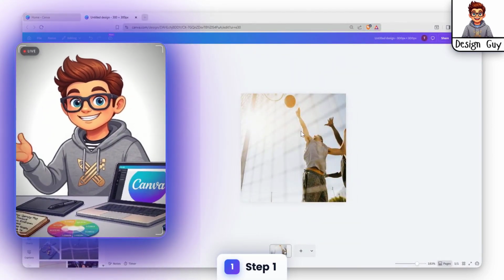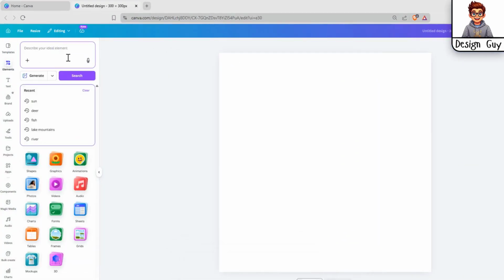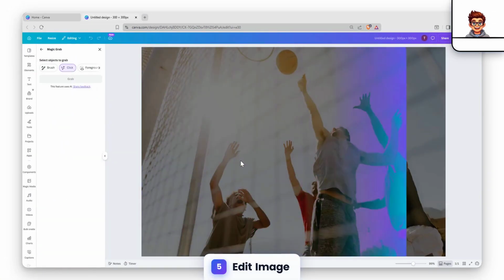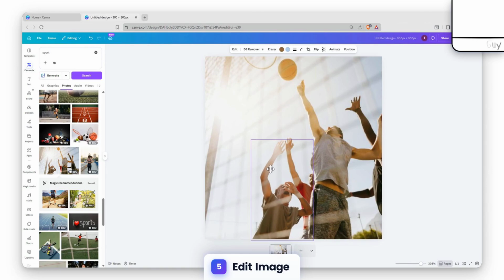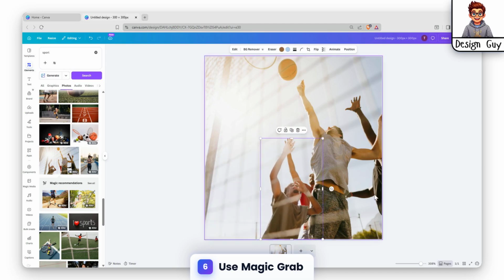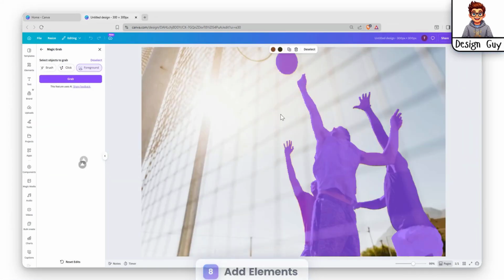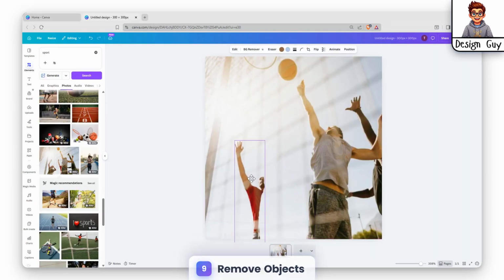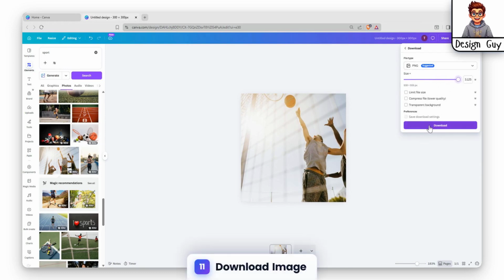How to Lift Subject From Photo With Canva Magic Grab [2026] [Step-by-Step]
Learn how to lift and reposition subjects from photos using Canva Magic Grab, the intuitive tool that lets you easily remove and move elements within your images. This tutorial covers how to create custom canvases, set backgrounds, and manipulate objects for stunning designs. Whether you're a graphic designer, content creator, or Canva user, mastering Magic Grab will enhance your editing workflow.

What you'll learn:
- How to create a custom-sized canvas in Canva
- Ways to select and set photos as backgrounds
- Using Canva's Magic Grab to remove and reposition subjects
- Techniques for fully removing objects from backgrounds
- Tips to finalize and download your edited images in high quality

Step-by-step guide:
1. Create a 300x300 pixel custom canvas
2. Choose a suitable photo from Canva’s gallery
3. Set the chosen photo as your canvas background
4. Open the Edit options and select Magic Grab
5. Remove a subject/object carefully and reposition it
6. Rename and lock moved objects for accuracy
7. Delete unwanted images from the background
8. Add extra elements and remove objects using brushes and Magic Wrap
9. Finalize by deleting extra parts and prepare your image
10. Download your final high-quality image after resizing

Start transforming your images today with Canva’s Magic Grab tool and make your creative projects stand out! What subjects will you lift or edit in your next image? Share your ideas below!